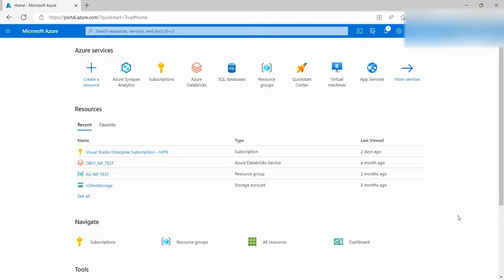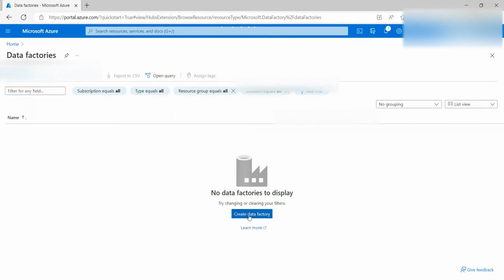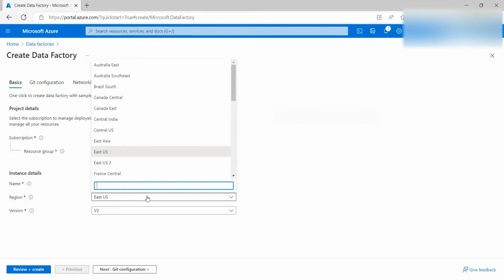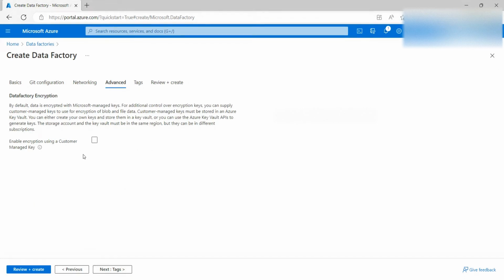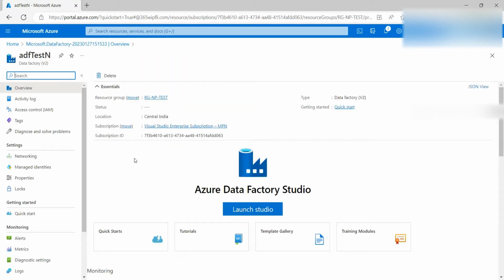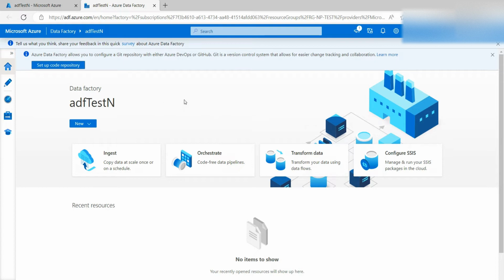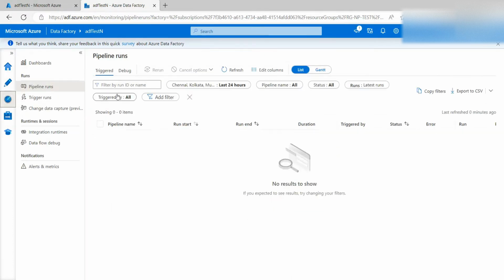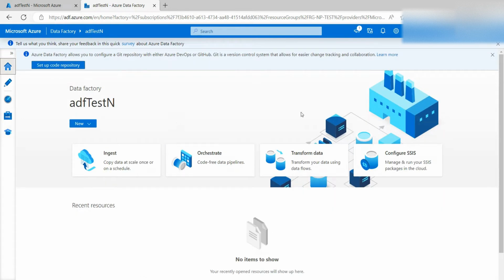1| ADF Tutorial| Create Azure Data Factory resource on Azure Portal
In this video you will learn how to create Azure Data Factory resource.